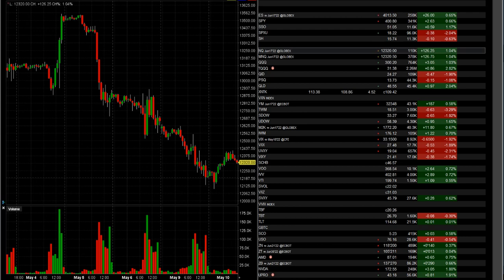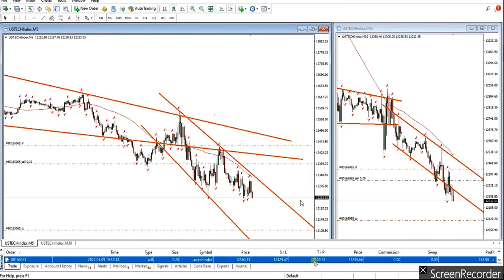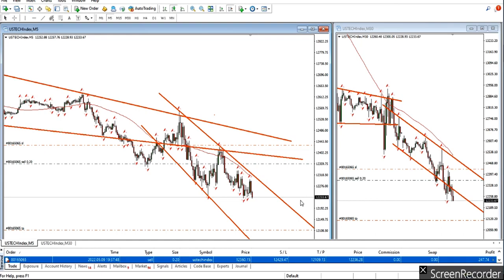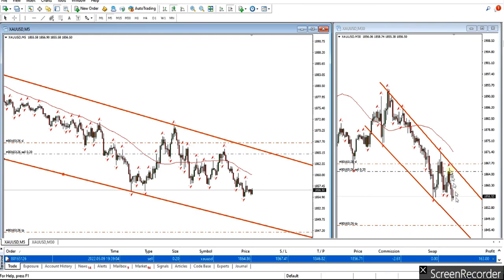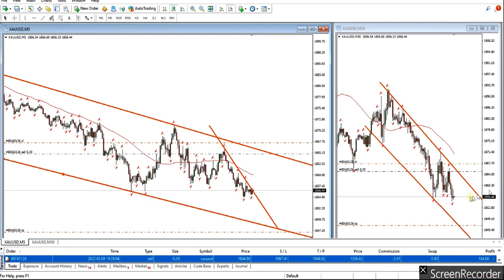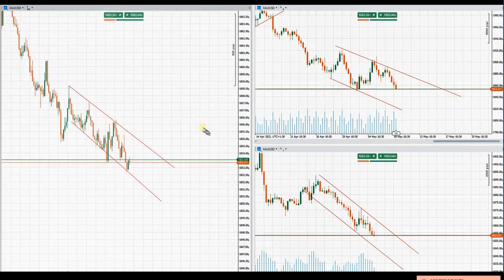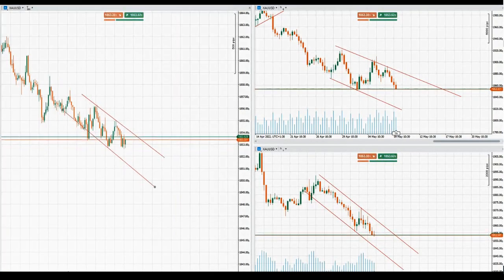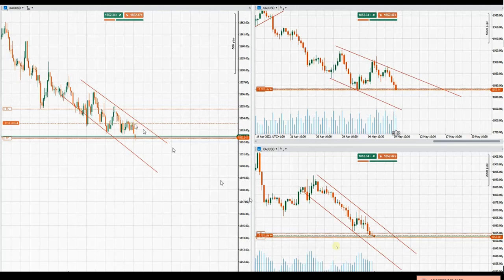Example of PAAT System Trades: Futures Nasdaq and Gold CFDs using Forex brokers - 9 May 2022